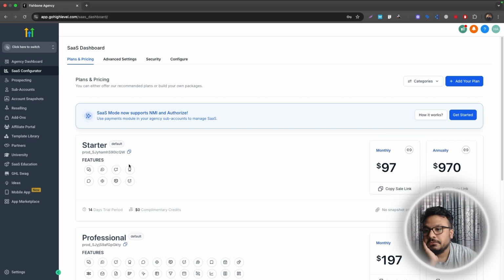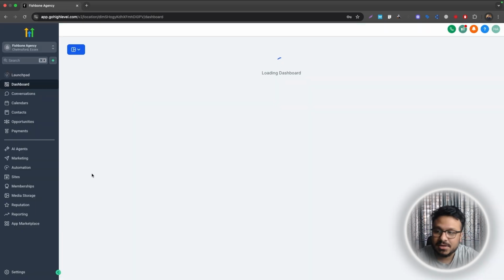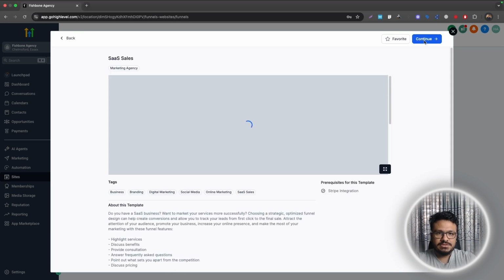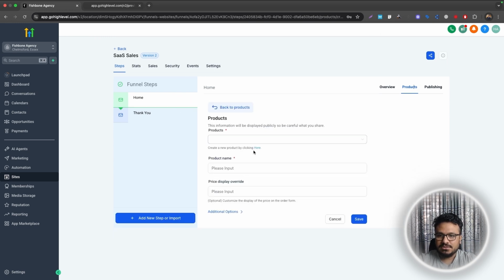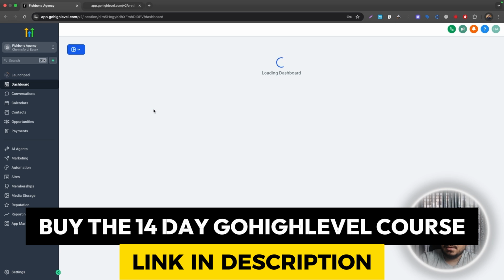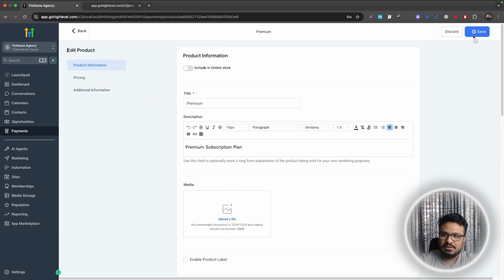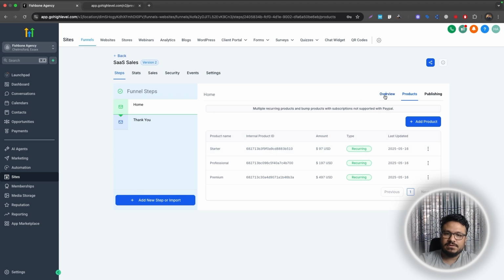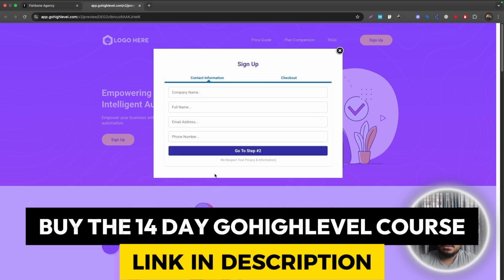How To Add SaaS Packages To Your Funnel | Detailed Walkthrough